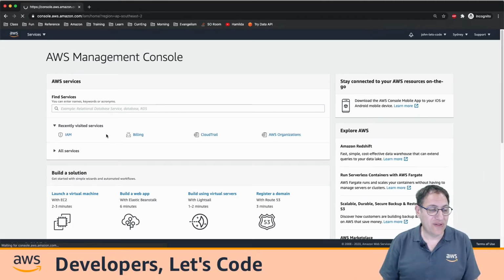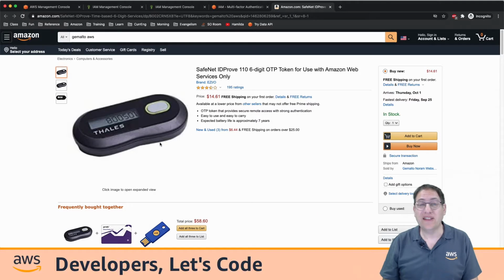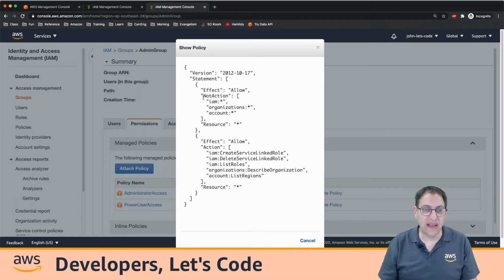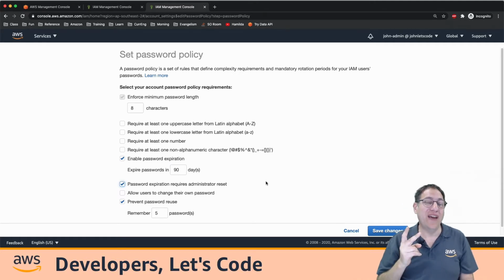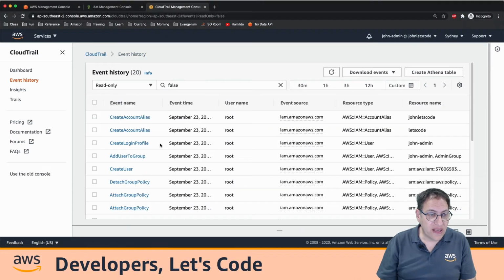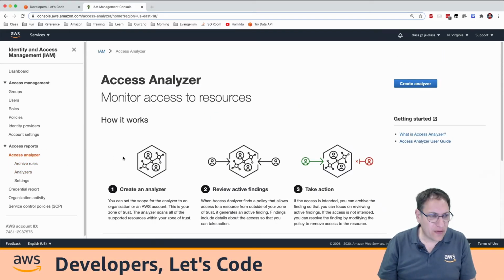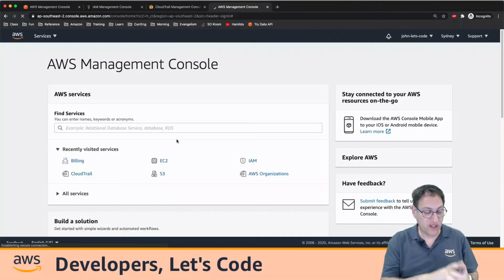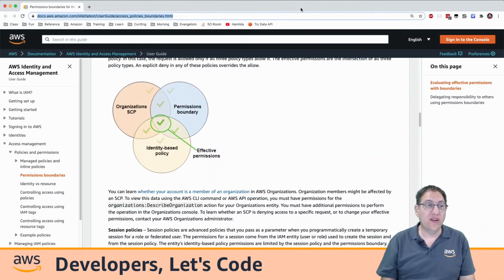AWS: Developers Let's Code Ep08 | Creating a secure AWS account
Do you love to code? Want to launch your first application or learn new skills?

Get started on AWS with the Developers, Let's Code series and learn the fundamentals in the AWS cloud. Build your skills with our hands-on learning, demos and virtual sessions, led by AWS experts, plus learn new core concepts on some of the hottest topics in cloud technology. Start building and innovating faster than ever with AWS!

This episode focuses on what you should do to secure a new AWS account. Some good references are: